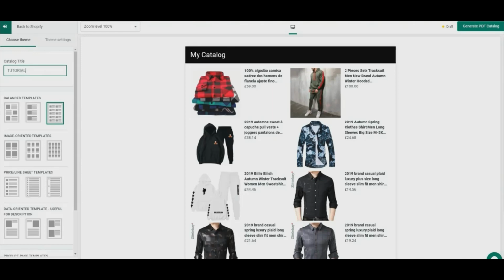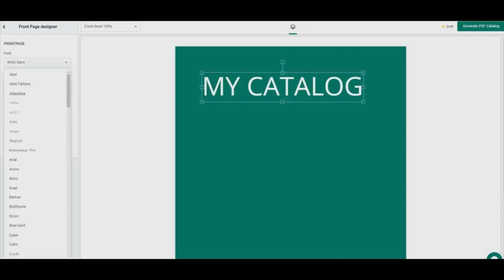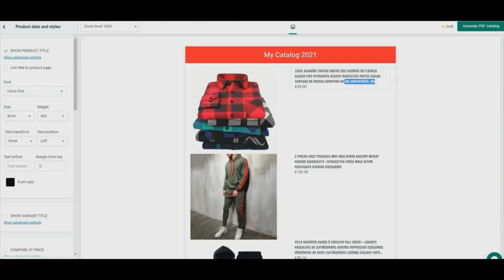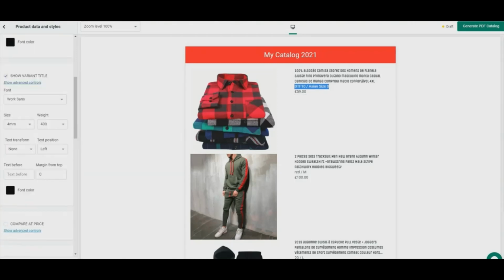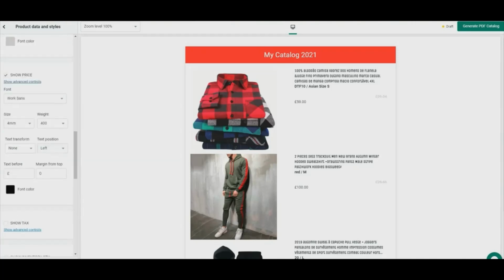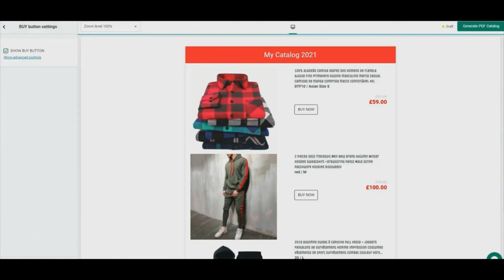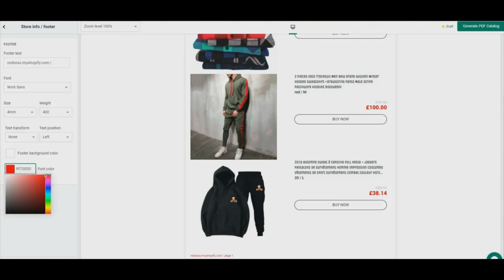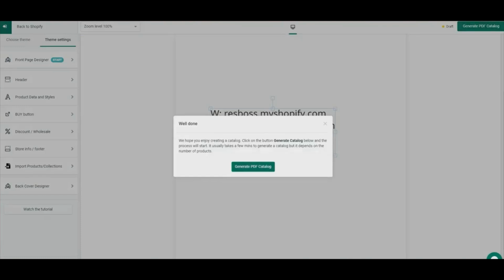Easy Catalogs Tutorial